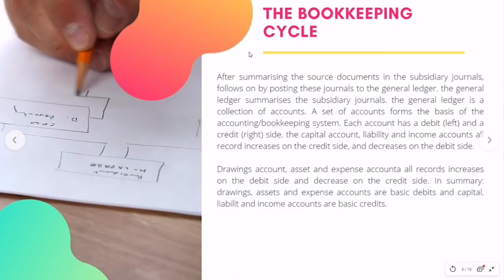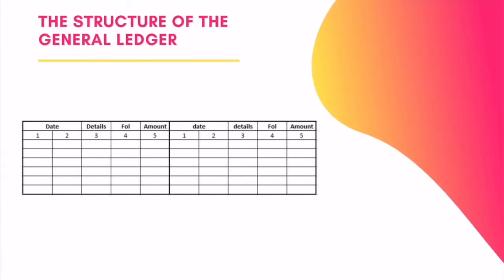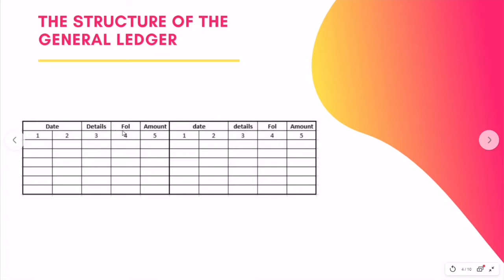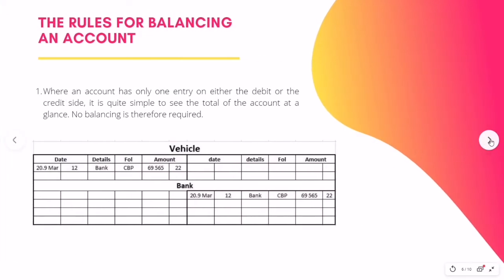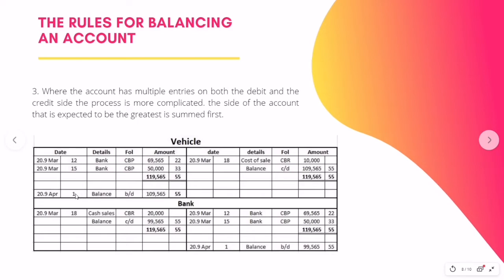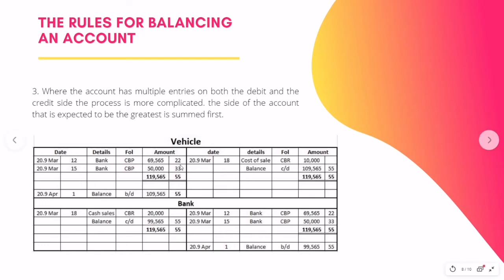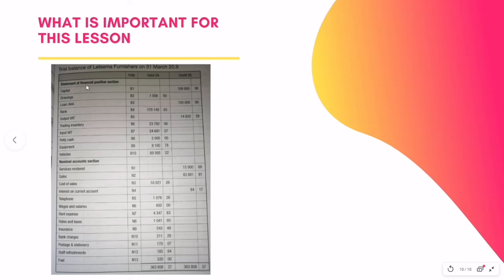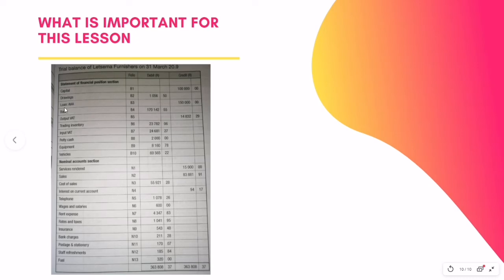Accounting: Posting to the general ledger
How to post to the general ledger